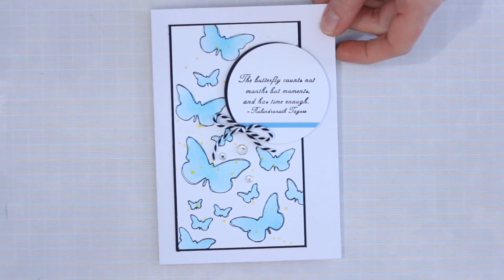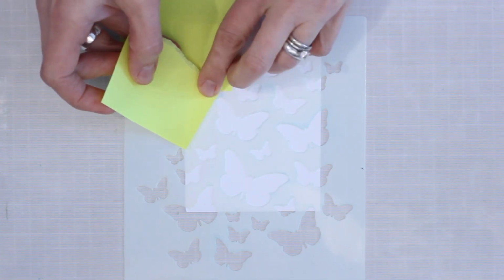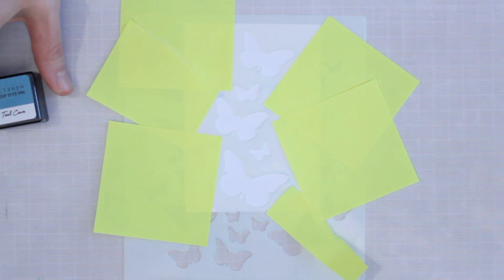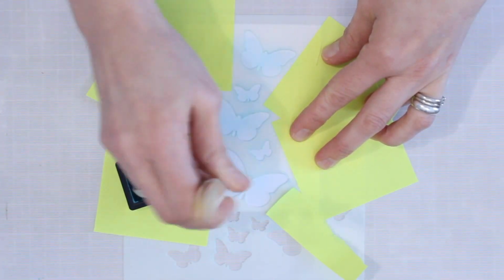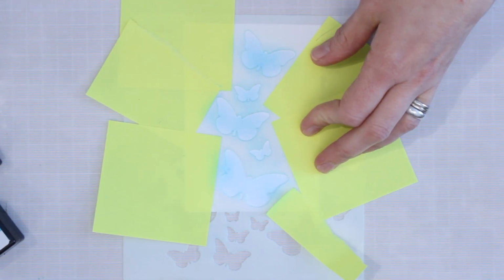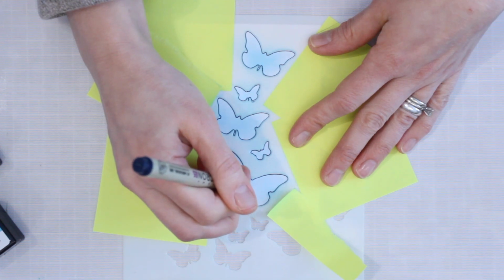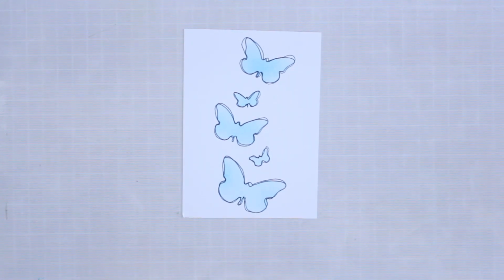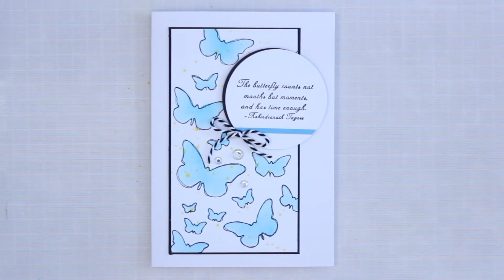Studio SN: Stencil Stipple Trace with PaperArtsy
Learn how to use stencils to create a stippled background with easy penwork. Featuring the PS122 stencil and Eclectica ESN33 stamps from PaperArtsy, plus Izink color spray from Aladine.